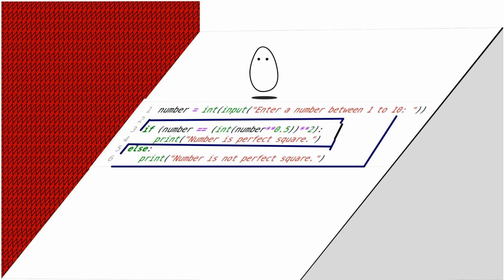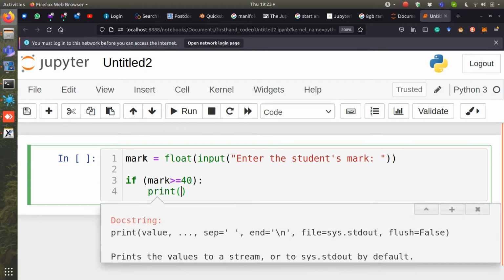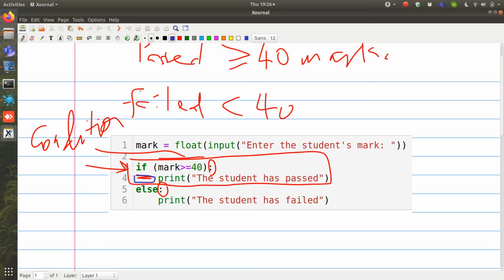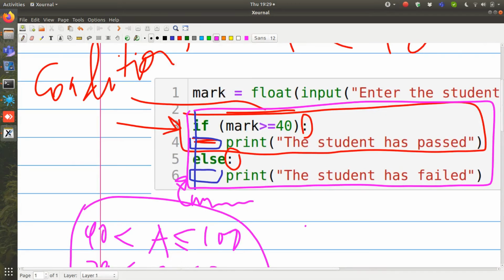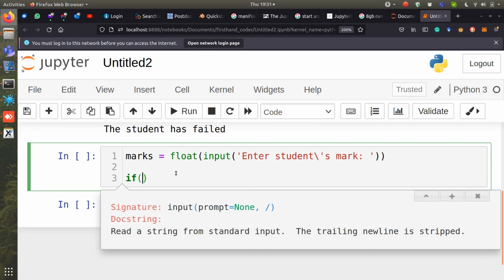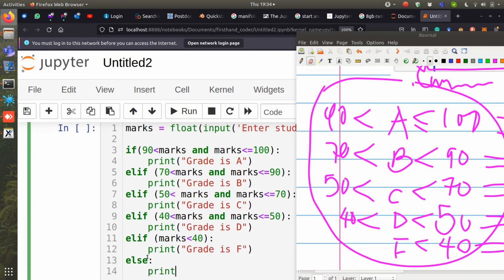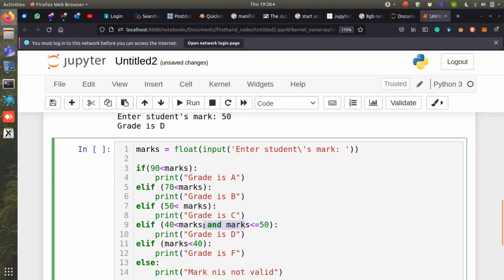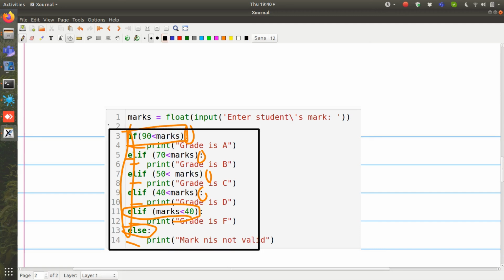How and When to Use If-else Statements | Python (Beginner)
This video explains when and how to use if-else statements. It also explains the difference between and if-else, and if-elif-else statements. The video also explains common errors and how to avoid them.